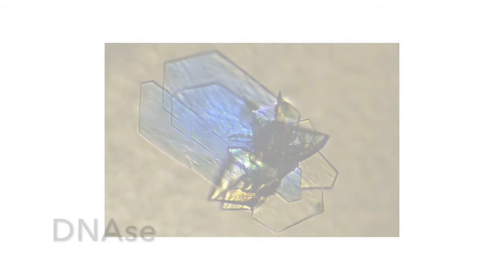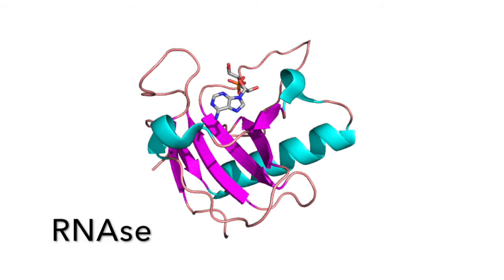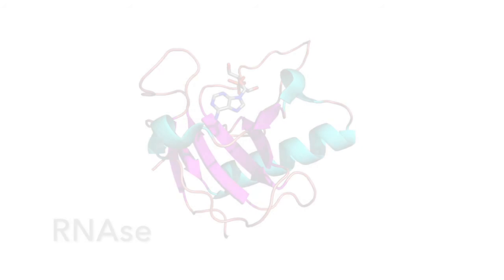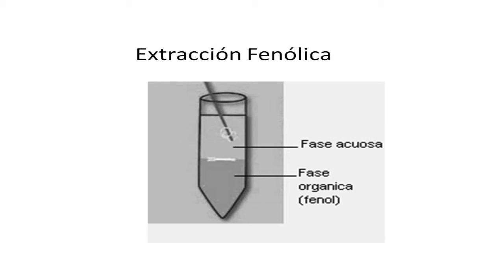Reporte IG 9